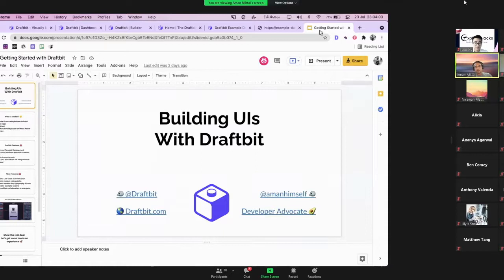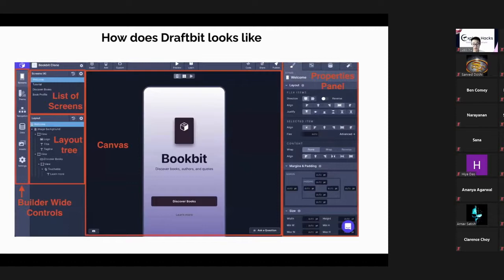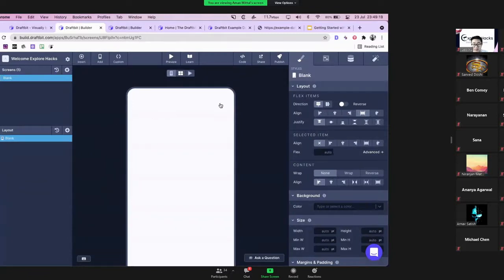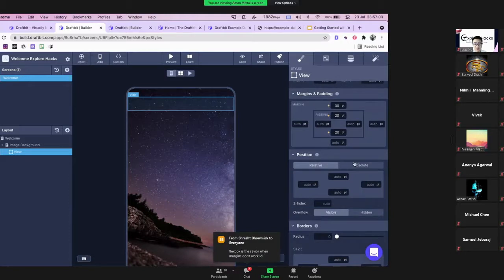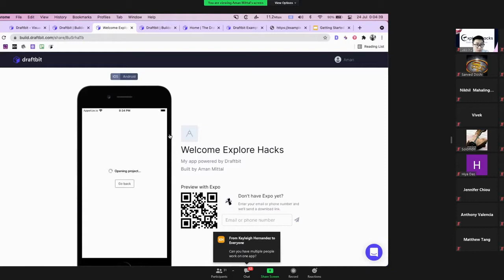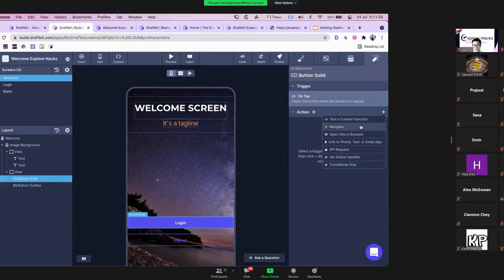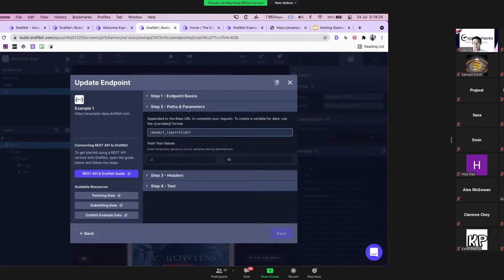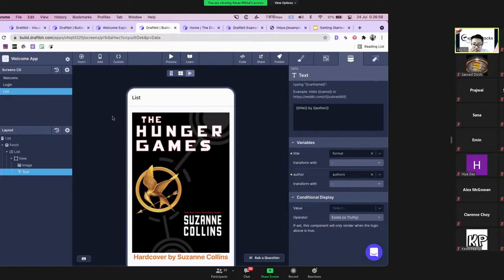Building Attractive UIs | Aman Mittal